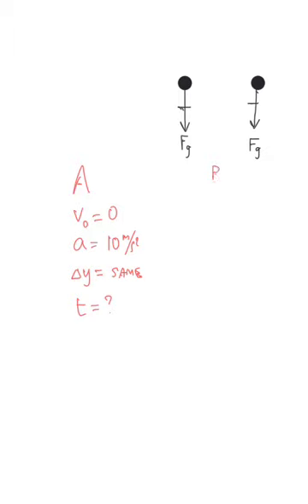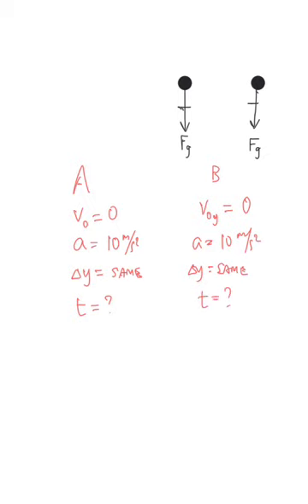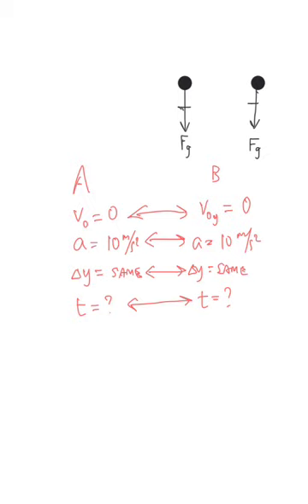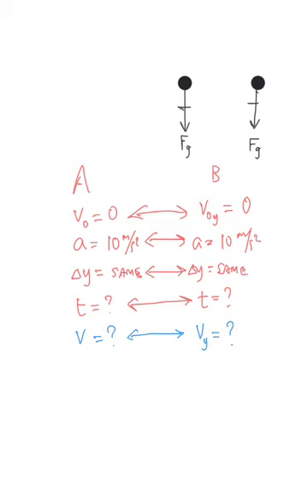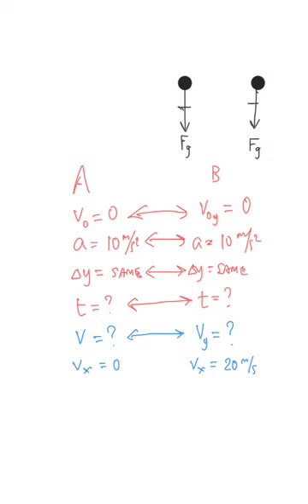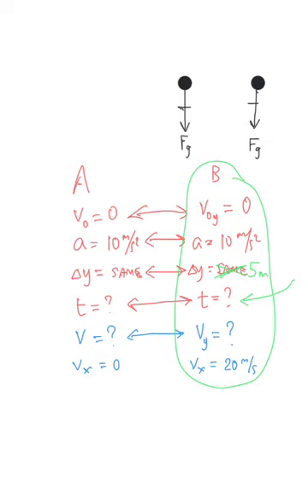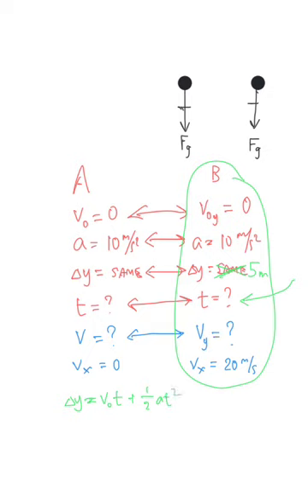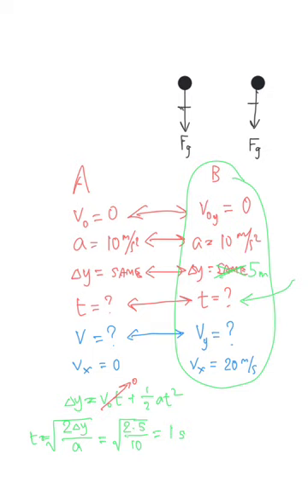Austen's AP Physics HW Q26